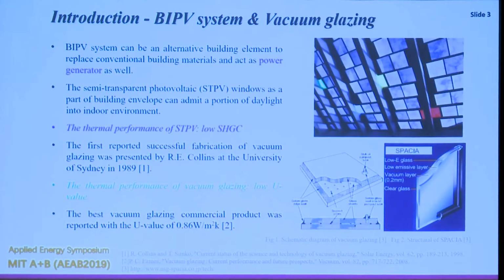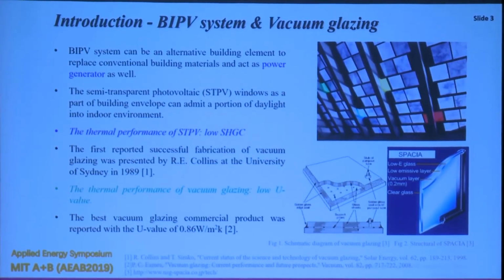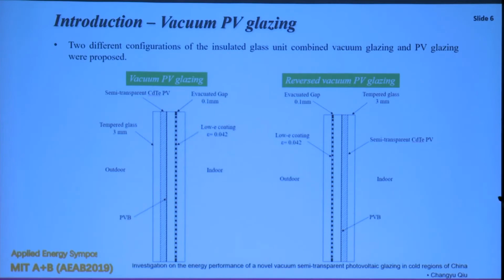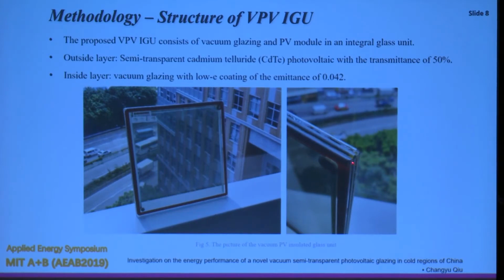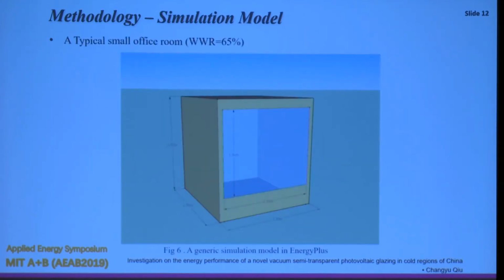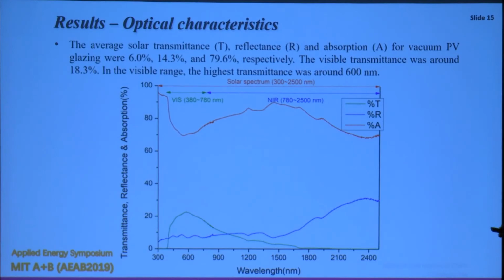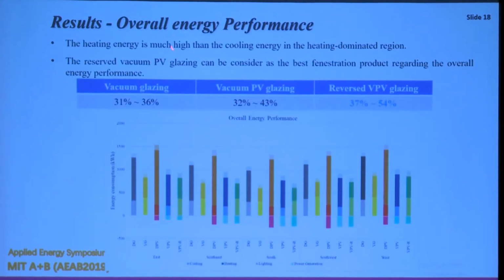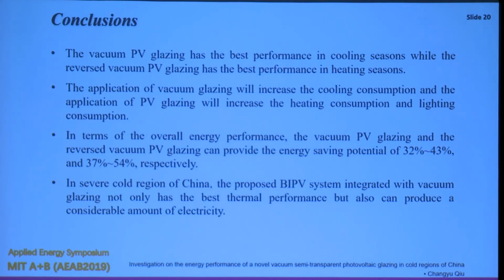MIT A+B 2019-63 investigation on the overall energy performance of a novel vaccum semi tr